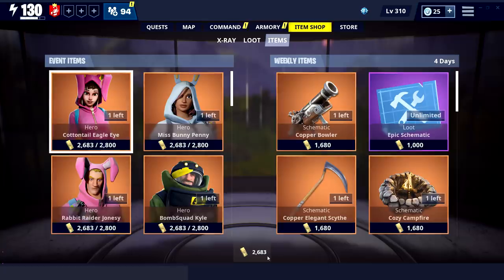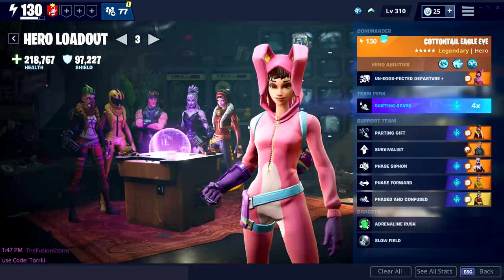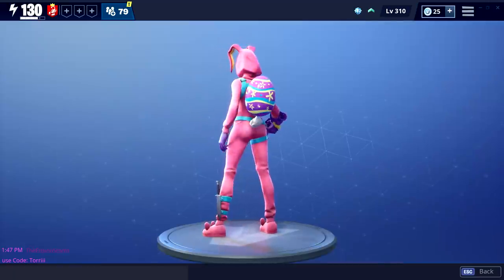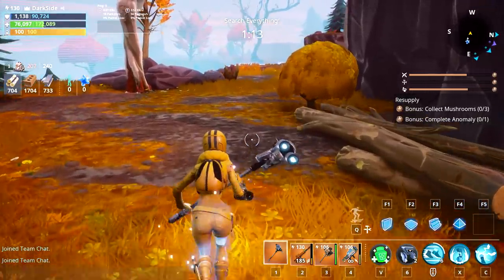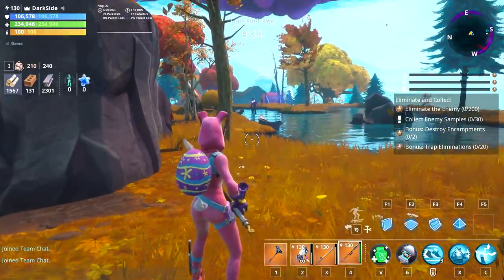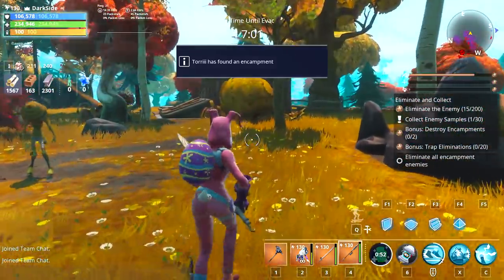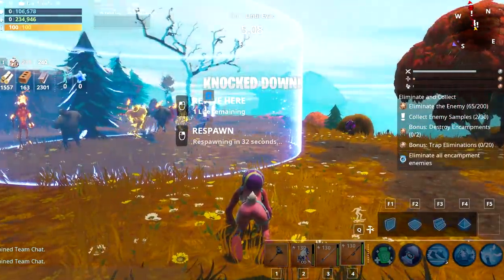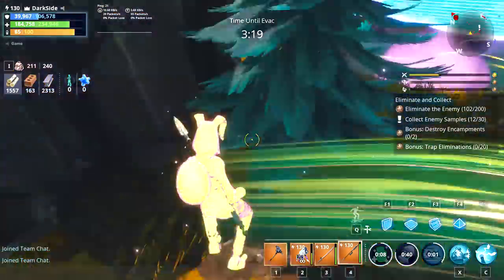*JUST FOR THE BACKPACK* Cottontail Eagle Eye Review | Pirate Event | Fortnite Save The World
Did not enjoy recording this video with Cottontail Eagle Eye but I hade a lot of fun editing so hope its not boring for you guys.
If you like to support me in the *Support A Creator* Event then here is my tag *Torriii* Thank you so much!
• How long have you been on YouTube? 8 months
• Can I play with you? Only when I'm not recording.
• Support A Creator Name? Torriii
Music
Loading screen: Boney M - Felicidad